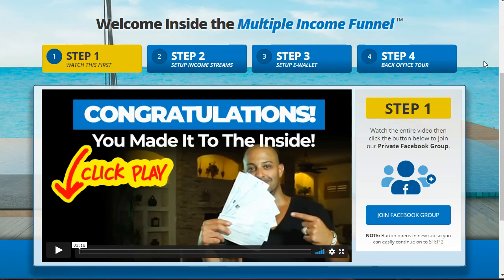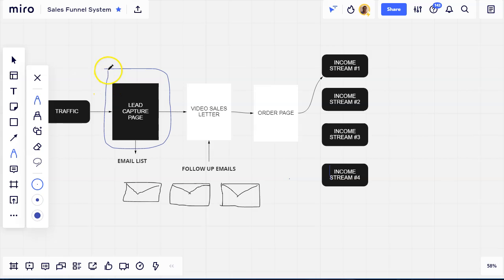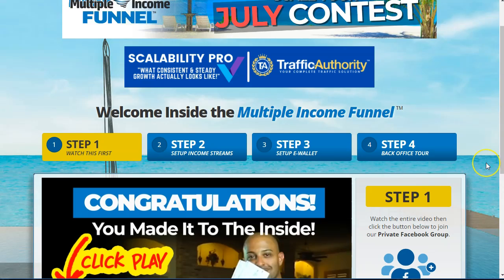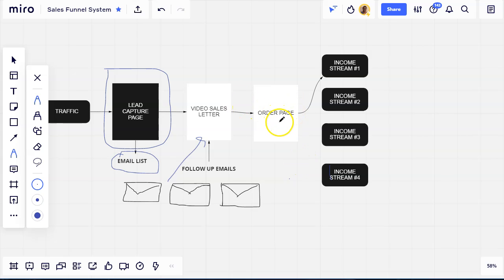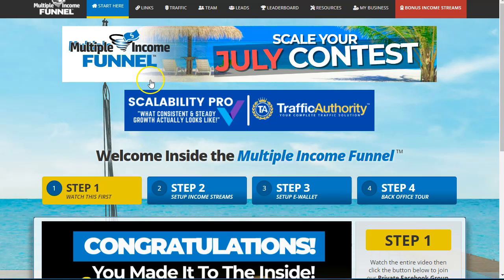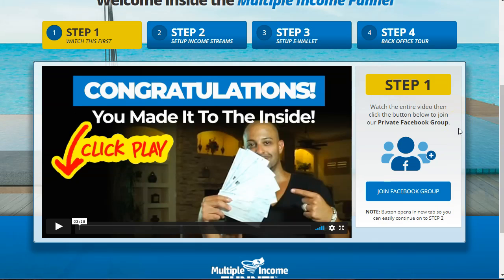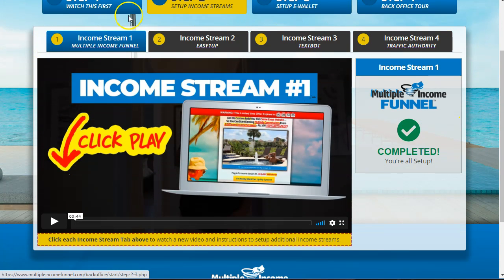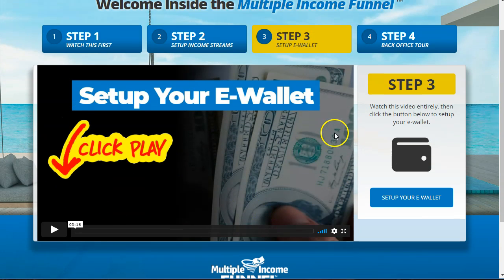Make Money Online 2021 {Multiple Income Funnel}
✅🔥🔥🔥 (#1 Recommended Opportunity!)

In this video, I go over how you can make money online in 2021 using The Multiple Income Funnel.

This system sells multiple streams of income on the inside.

All you have to do is promote the funnel system, and let the system do the selling and telling for you.

You don't need your own website, no products to stock and ship, no customer service, no follow up on your part.

My results are not typical and are entirely from my own efforts and dedication. Your results depend entirely on your own efforts and discipline. Your results can be less than, greater than or the same as others. It's completely up to the actions you take.

🚦TRAFFIC SOURCES🚦

Michelle Roebuck